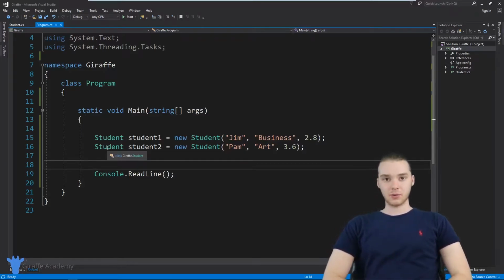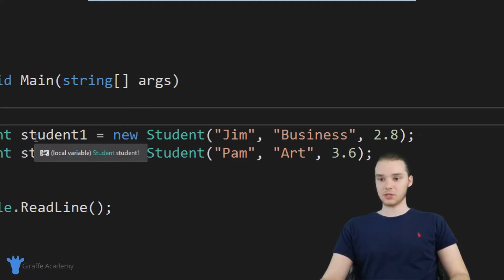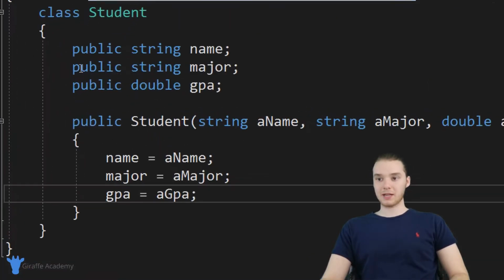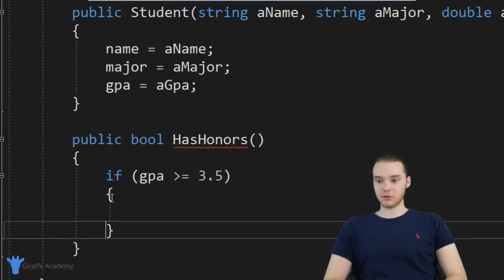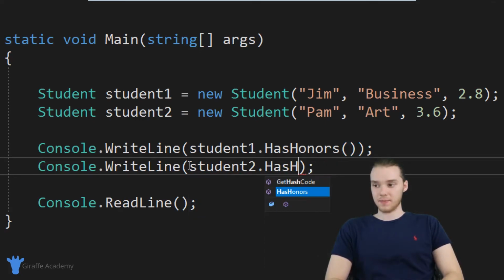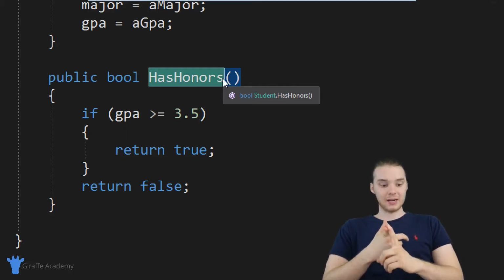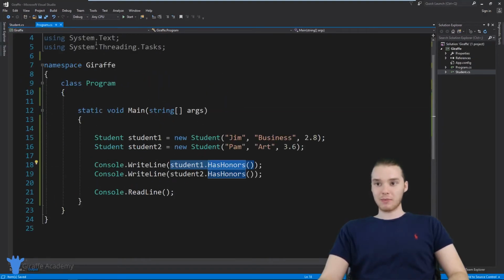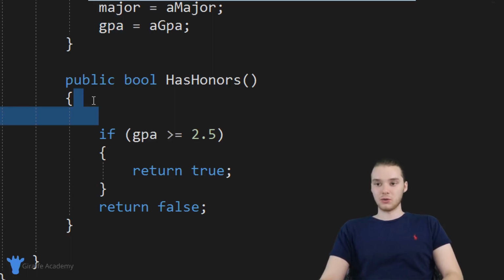Object Methods | C# | Tutorial 27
This video is one in a series of videos where we'll be looking at programming in C#. The course is designed for new programmers, and will introduce common programming topics using the C# language.

If you’re enjoying Giraffe Academy and want to invest in our future, consider leaving a contribution